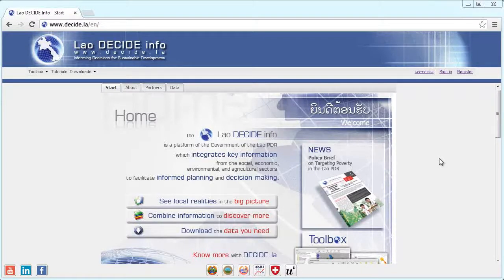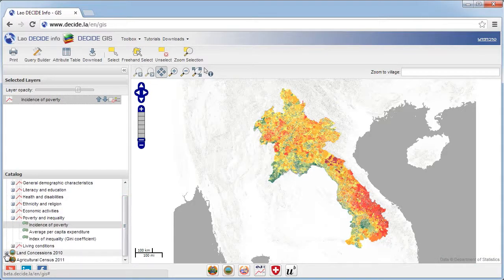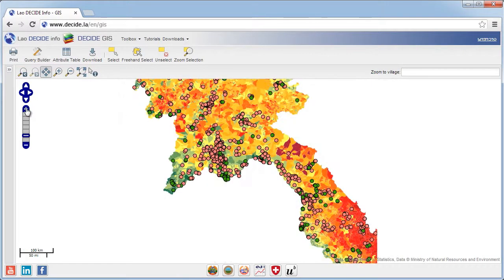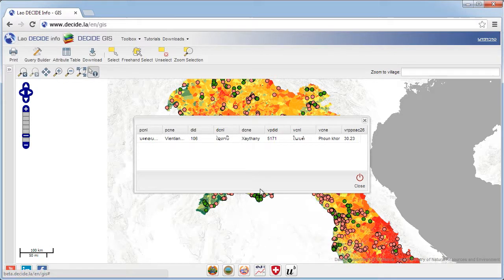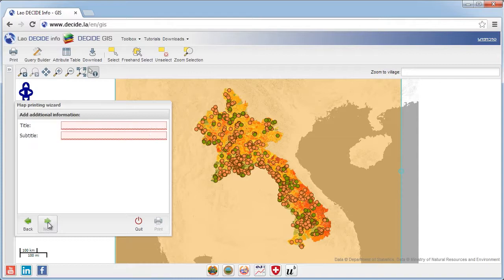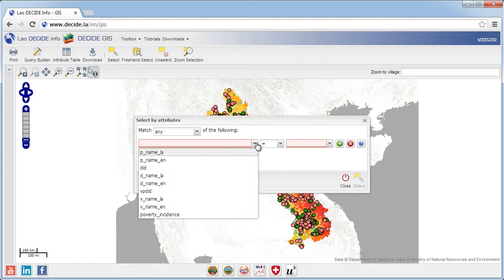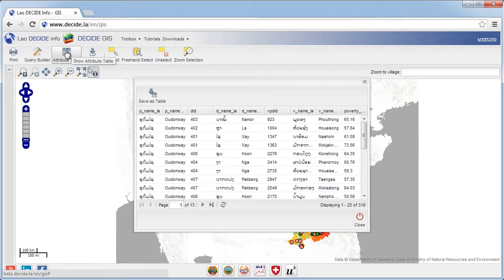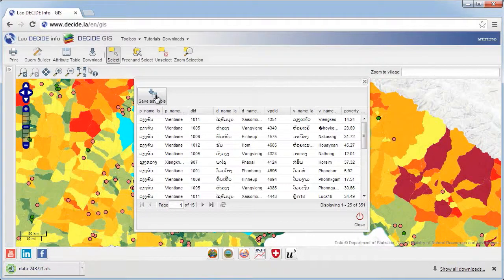Introduction to the GIS tool of the Lao DECIDE info platform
This short video provides a guided introduction to the basic usage of the online GIS tool of the Lao DECIDE info toolbox. DECIDE's GIS tool allows registered users to select, view, explore, query, and download spatial data relevant for informed planning and decision-making.